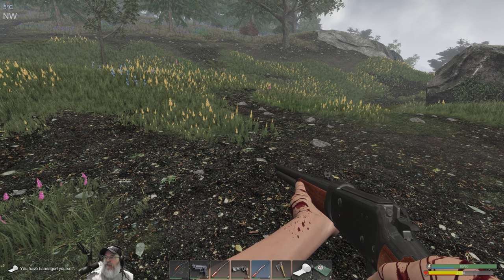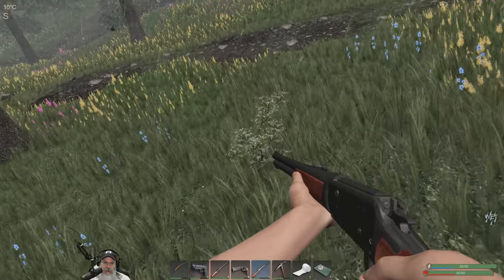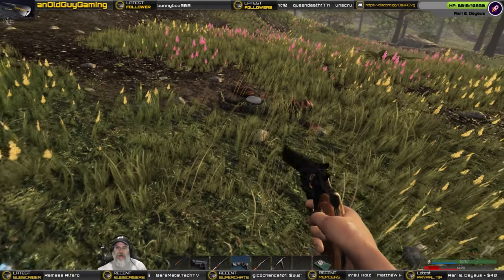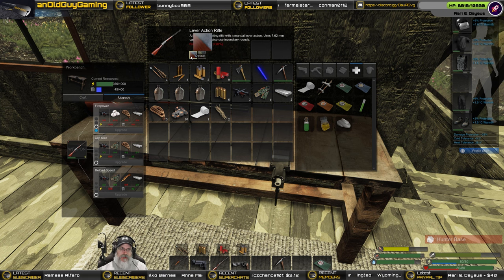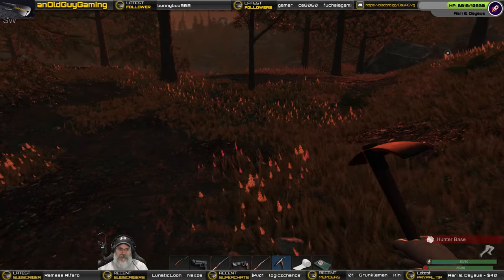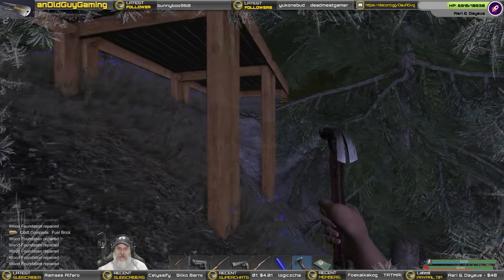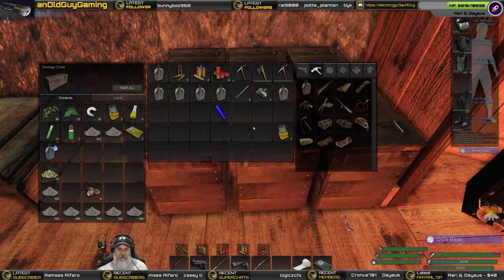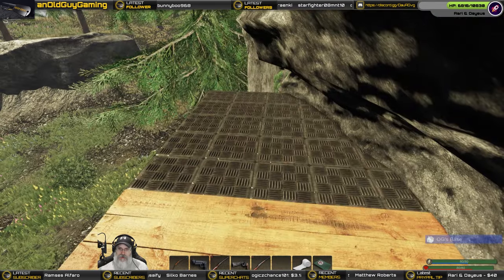Subsistence Alpha 58 Let's Play | E36 Complimentary Upgrades!